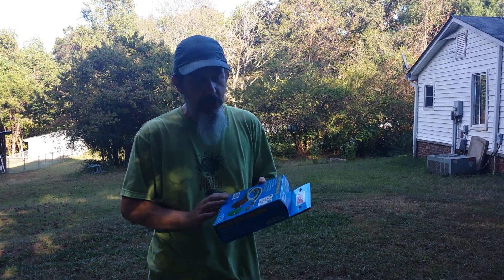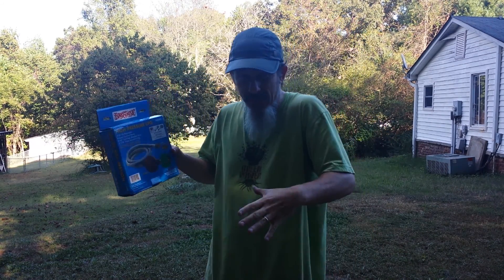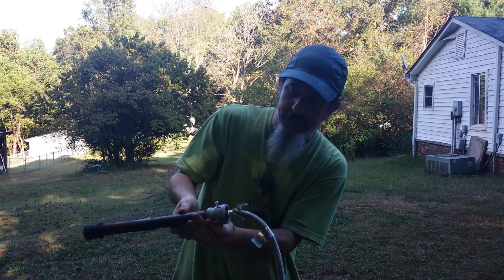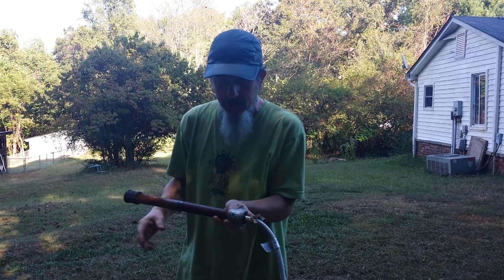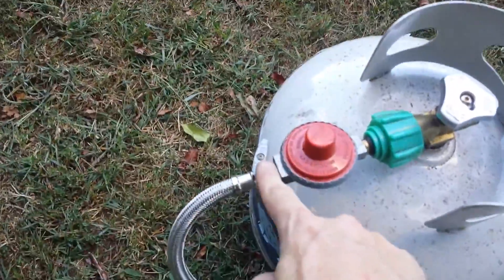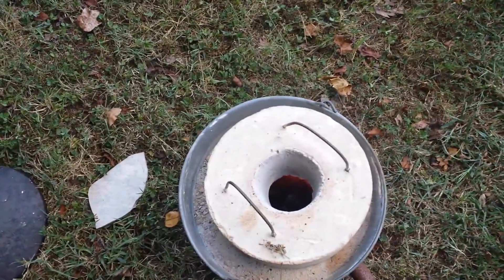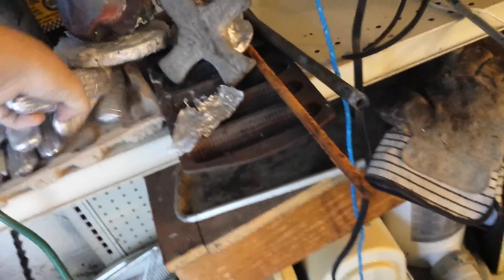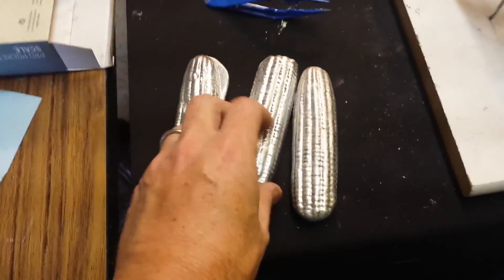MakerJ101 Shout Out - Easy Propane Torch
Hey MakerJ101, Thought I show you a quick demo of the propane torch I made.

 I love your channel Bro!

I used this gas regulator found here:

And finished it out with Grant Thompson's aka King of Random's propane torch and mini metal melting foundry build. Works great for a beginner like me!

Ive been meaning to finish my videos on aluminum casting but like you Ive been very busy. And Ive been working on a lot of other projects that have captured my interest.